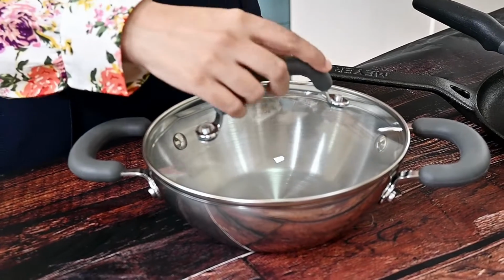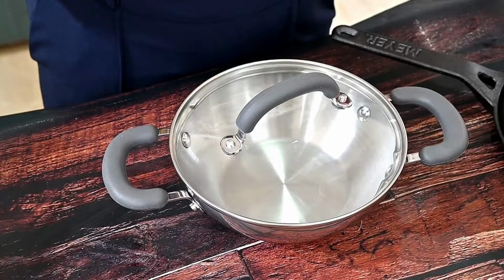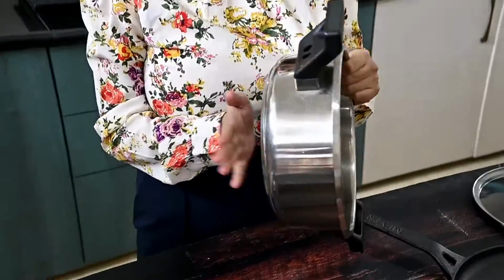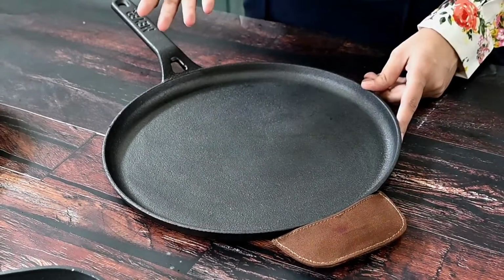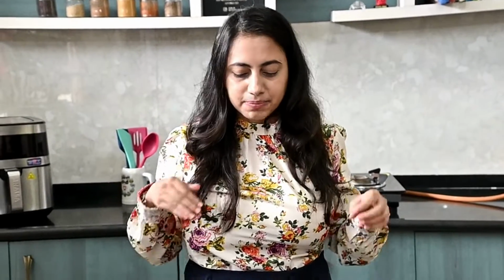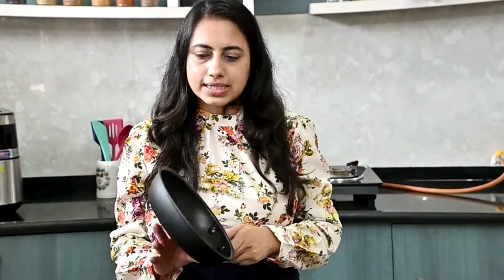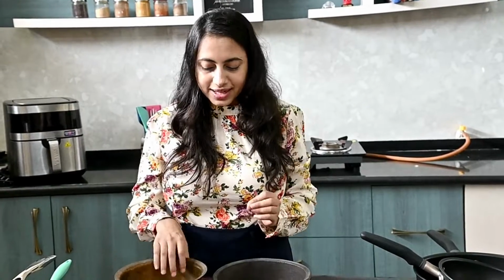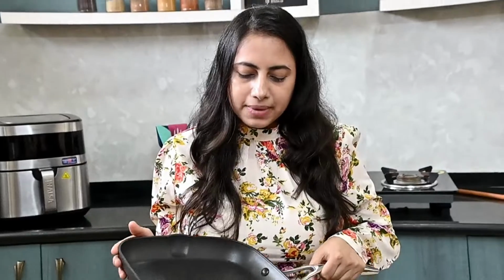Indian Kitchen Cookware Review | Stainless Steel, Ceramic, Non Stick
Cookwares, Indian Kitchen, Utensils, Stainless Steel, Cast Iron, Ceramic, Non Stick,

Kadai
Pressure Cooker
Peetal
Claypot
Grill Pan
Non Stick Pans
Cast Iron Tawa

Pots And Pans, Meyer
Product Review
Cookware Review

Which cookware to use in kitchen
Necessary Cookwares in Indian kitchen
Indian Utensils
healthy cookware
natural cookware